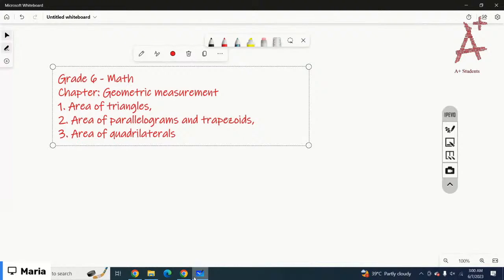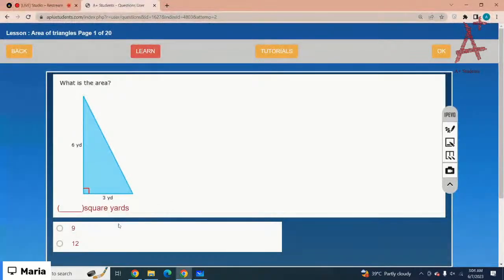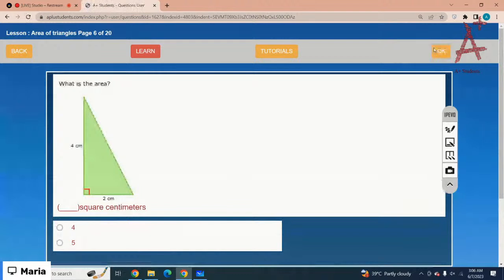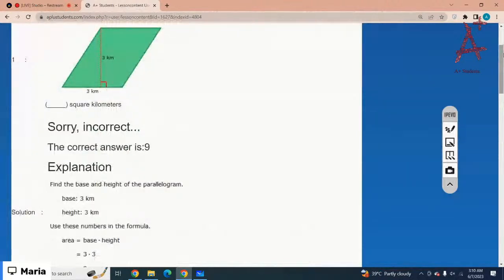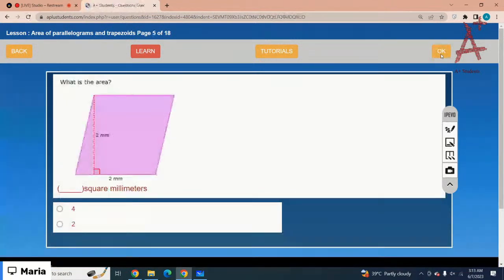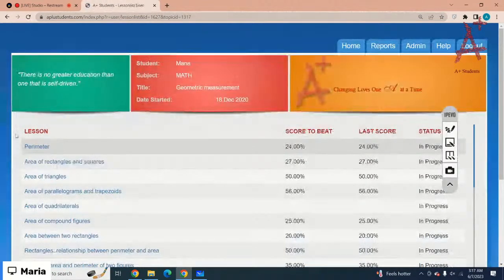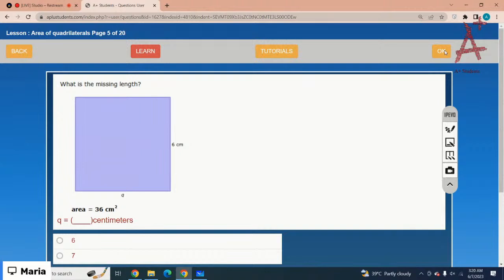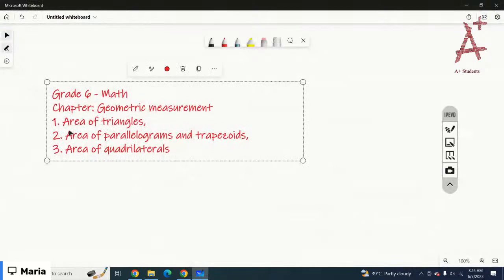Grade 6 - Area of triangles, Area of parallelograms and trapezoids, Area of quadrilaterals